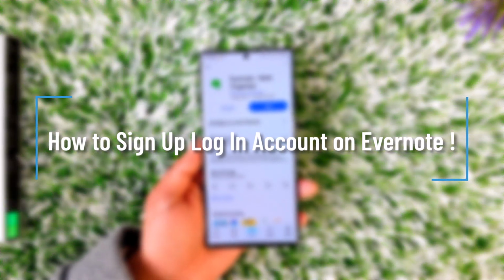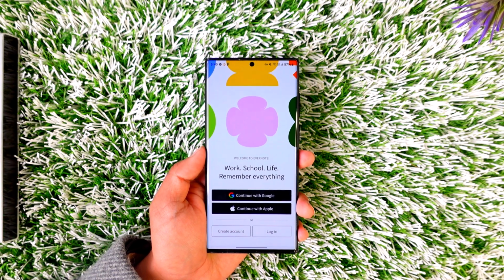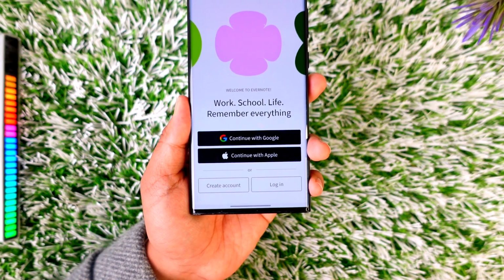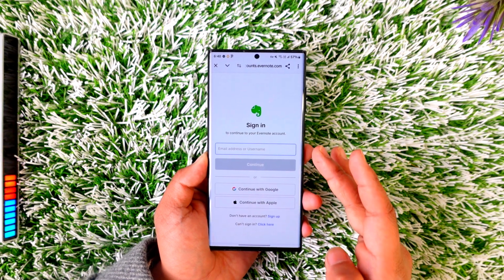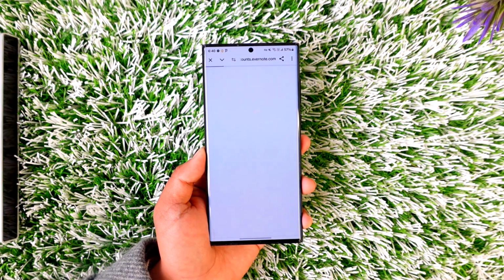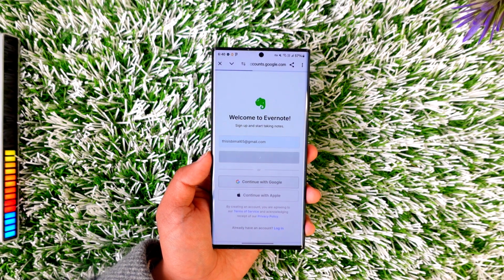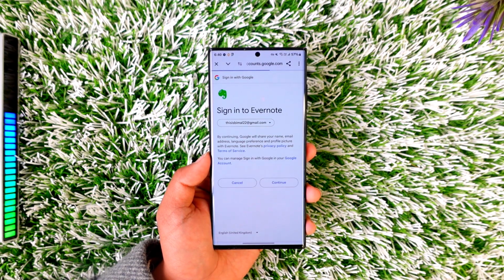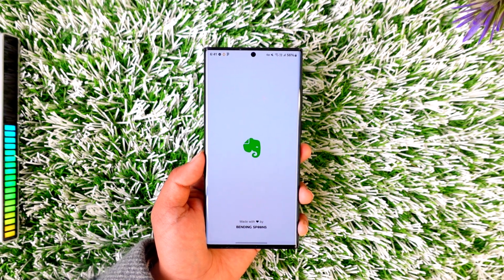Log In Evernote | How to Sign Up Account on Evernote !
Signing up or logging into the Evernote note organizer app is a simple process that allows you to start organizing your notes, tasks, and reminders seamlessly. To get started, open the Evernote app on your Android device. On the main screen, you will see two options at the bottom: "Create Account" and "Login."

If you already have an account, tap the "Login" button. This will take you to a page where you can enter your account details. Provide your email or username, then tap "Continue." Next, enter your password to access your account. Alternatively, you can log in using your Google account or Apple ID by selecting the appropriate option and following the prompts.

If you don’t have an account, tap on the "Create Account" button. To use Google, tap "Continue with Google," then select the Google account you want to link to Evernote. Follow any additional on-screen instructions to allow permissions and finalize the account creation.

Once completed, your Evernote account will be ready to use. You can log in at any time to manage your notes and tasks. If you encounter any issues during the process, Evernote’s support team is available to help resolve them.

Timestamps:
0:00 Introduction
0:03 Launching the Evernote app
0:12 Logging into an existing account
0:25 Entering account details
0:33 Logging in with Google or Apple ID
0:36 Creating a new account
0:45 Signing up with Google
0:57 Finalizing the setup
1:02 Conclusion